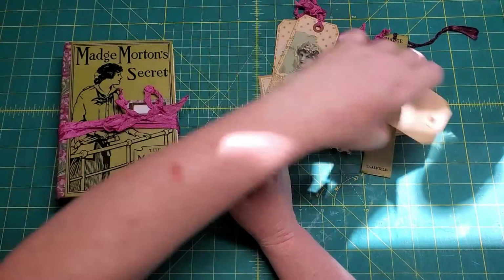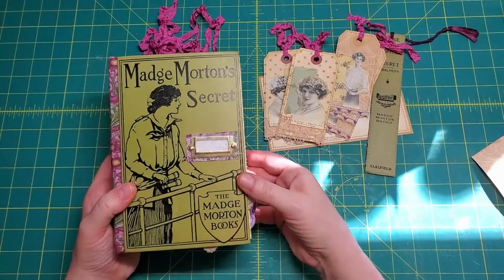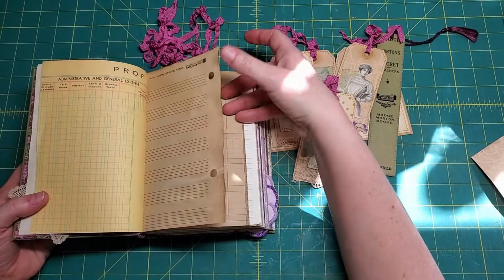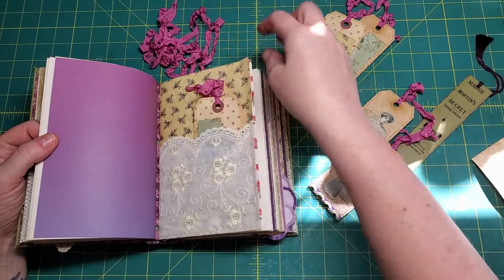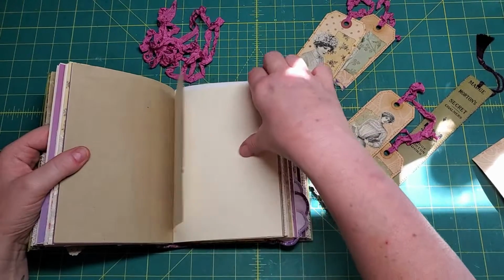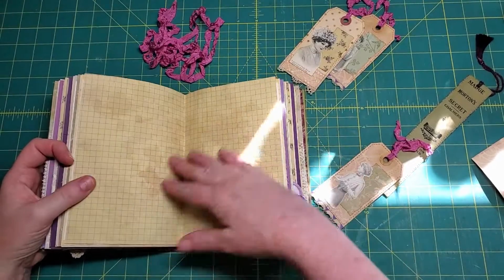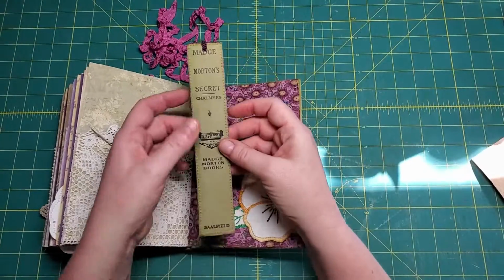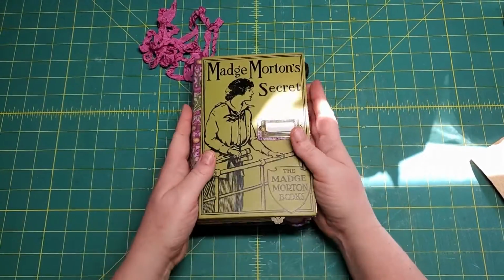Madge Morton's Secret A Final Flip Thru of a 1914 Junk Journal June 6th, 2020